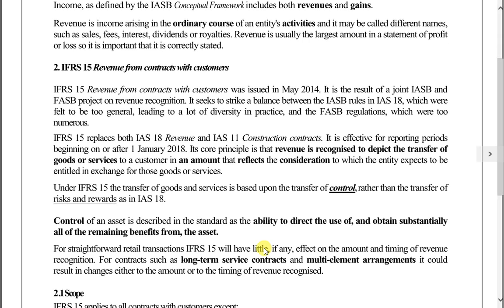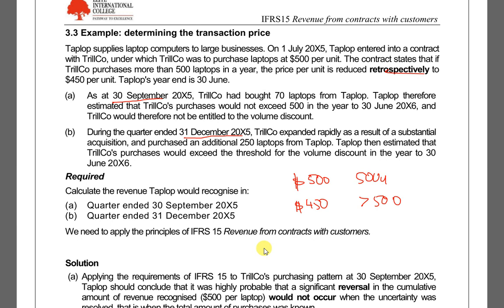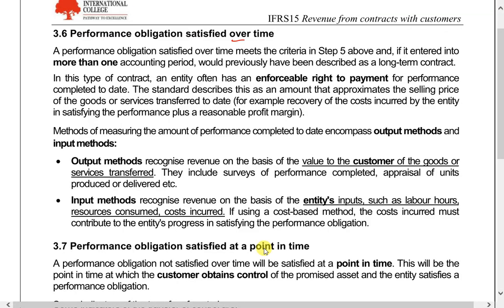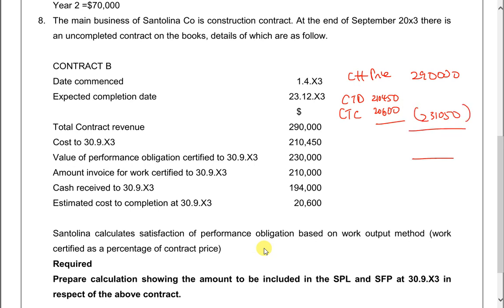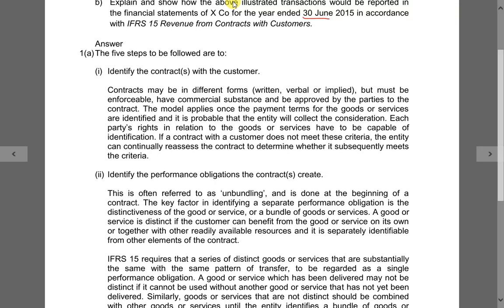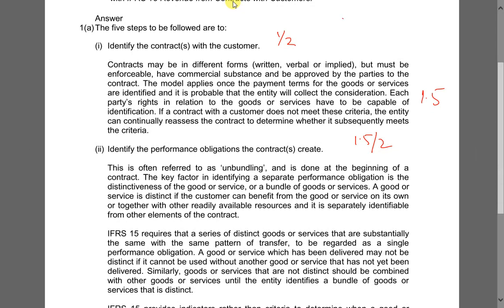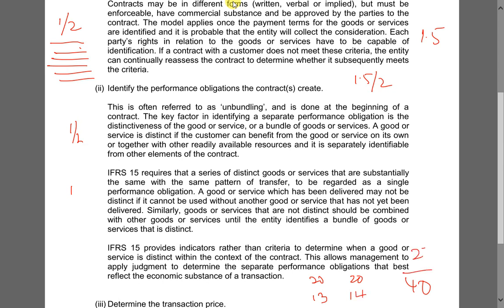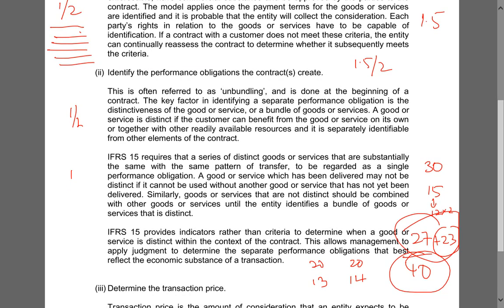FR Rev V3 J19